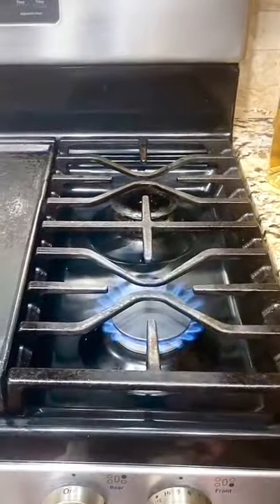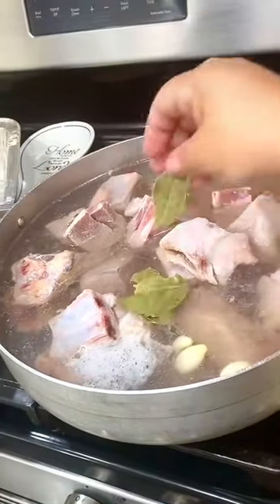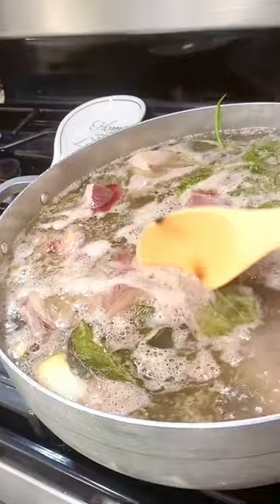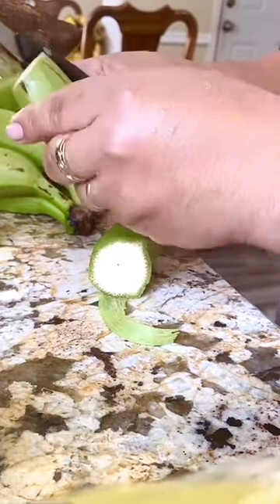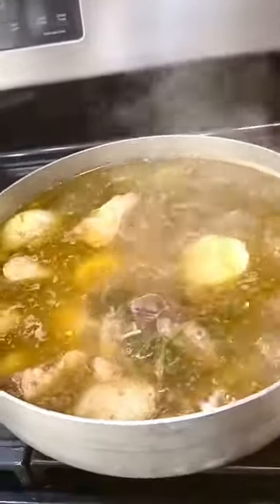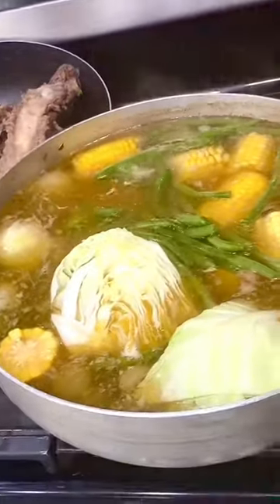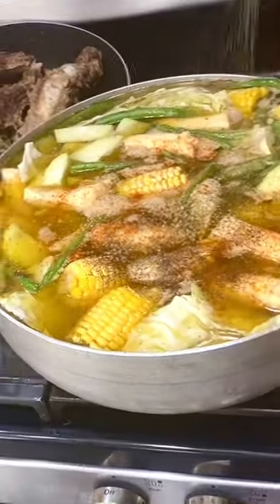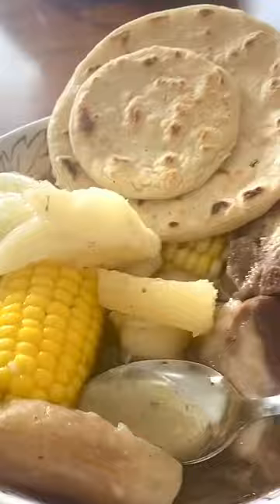Caldo de res 🍲Delicious beef soup